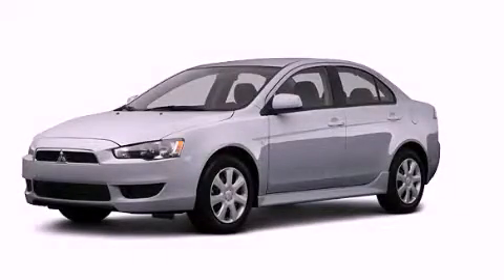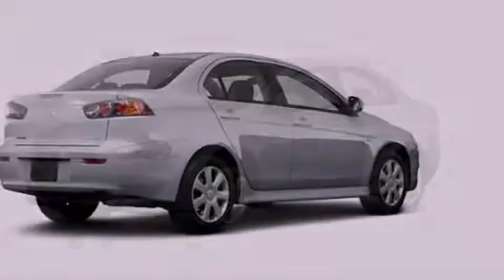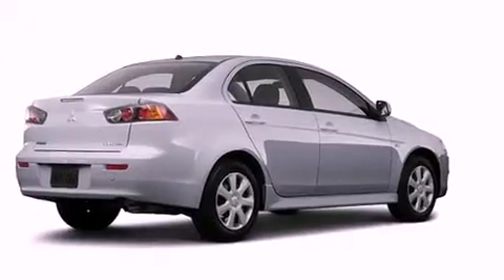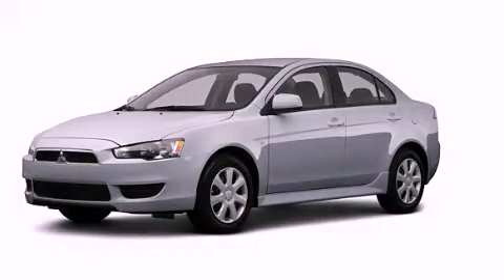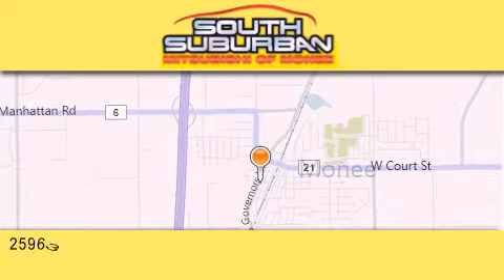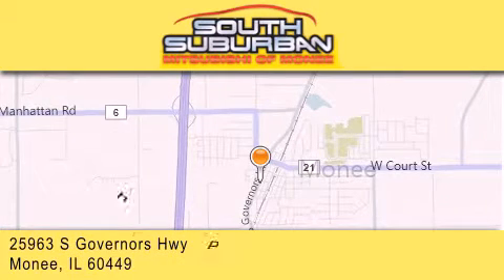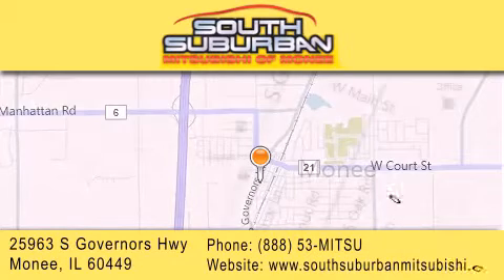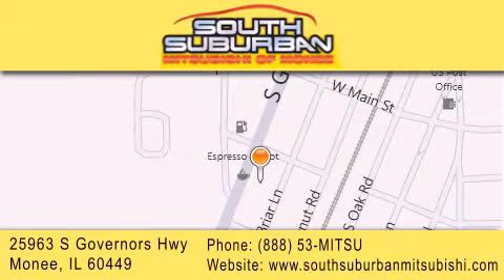2012 Mitsubishi Lancer Monee IL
Year : 2012
 Make : Mitsubishi
 Model : Lancer
 Engine : 2.4L
 Trans . : Variable
 Exterior : Apex Silver Metallic
 Miles : 31
 Interior : Black
 Stock : M2491

 25963 S. Governors Hwy

 2012 Mitsubishi Lancer Monee IL